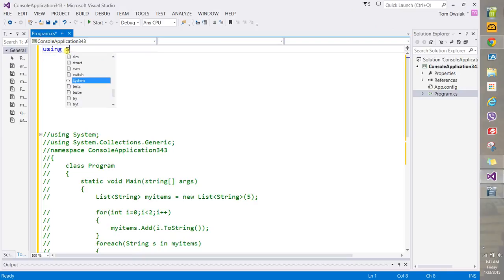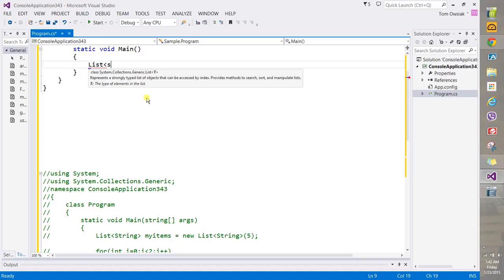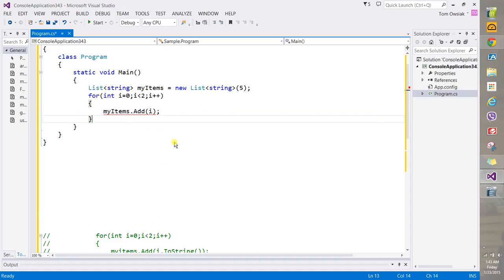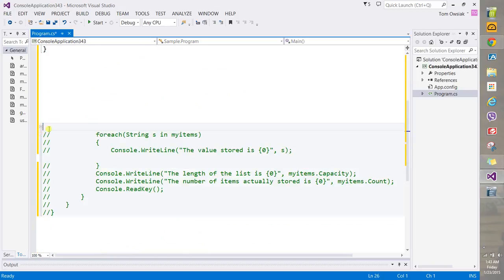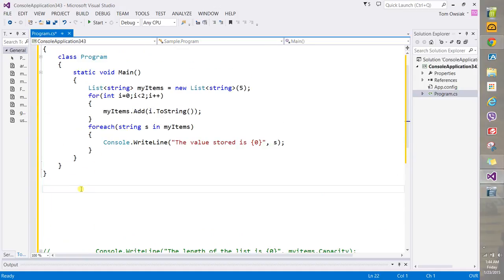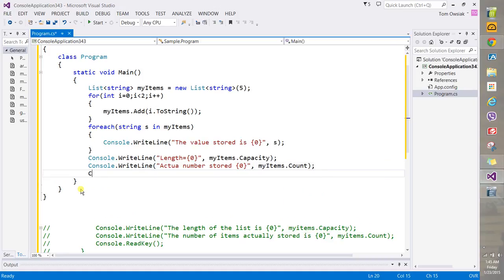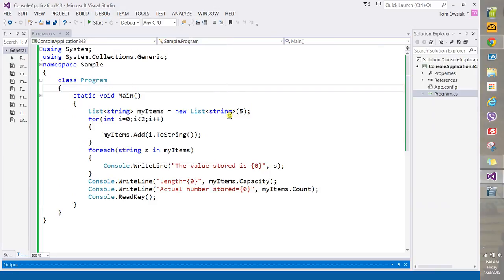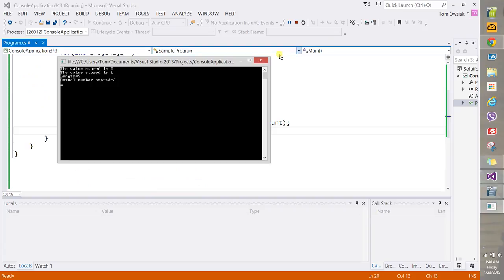002 ListT With Predefined Types